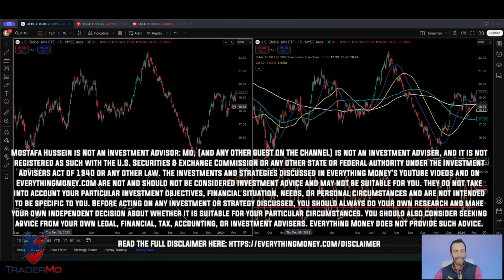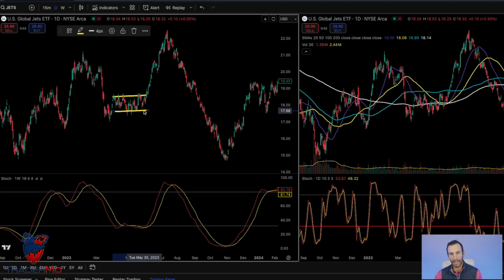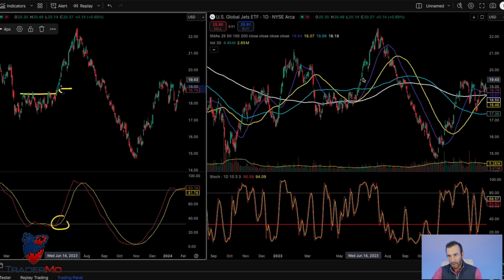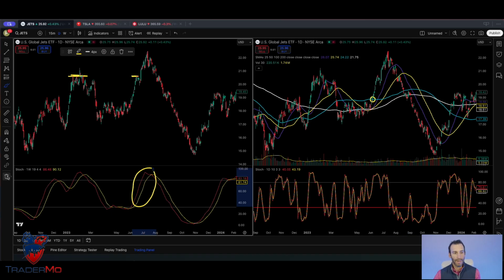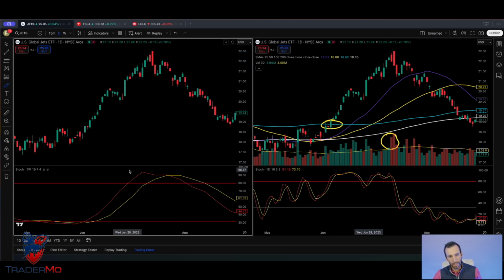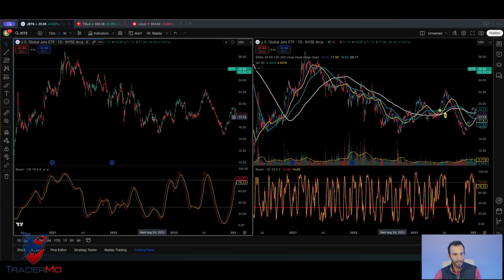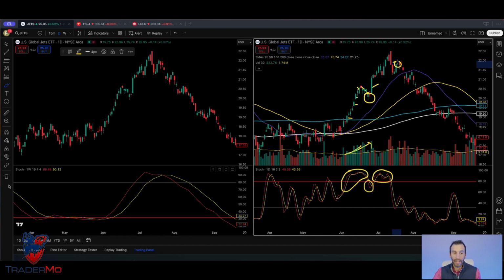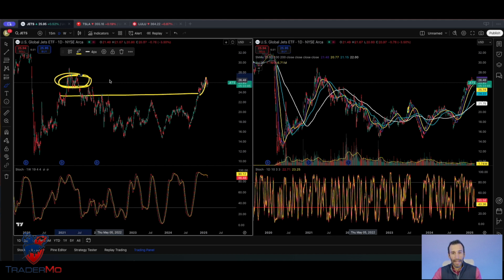I Made $15,000 Stock Trading This Simple Strategy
I just locked in over $15,000 in profit on a single trade, and I’m breaking it all down for you. This trade was on JETS, an airline ETF that moves like a stock thanks to the industry's volatility. I’ll walk you through my long-term strategy, the key indicators I watched, and how I timed my entry and exit for maximum gains. Plus, I’ll show you how swing traders could have capitalized on the same move.